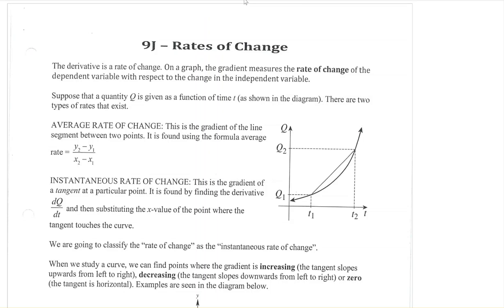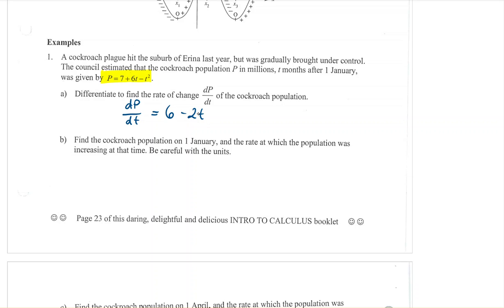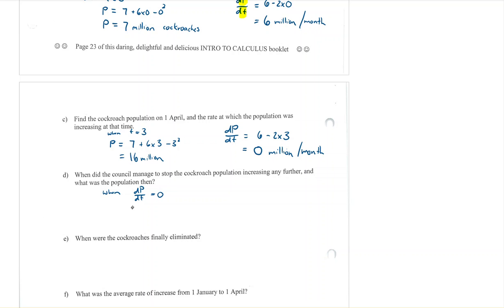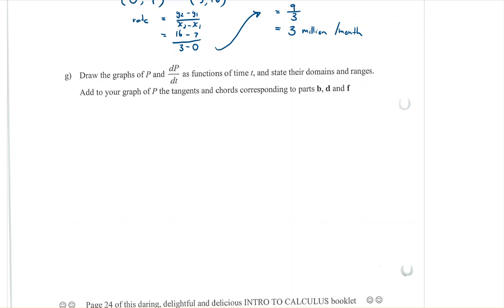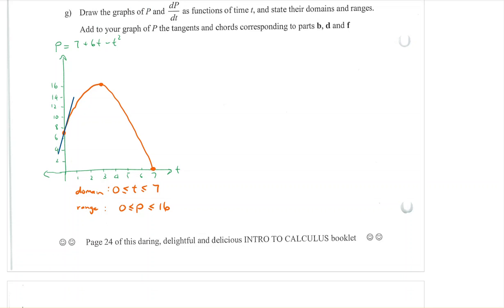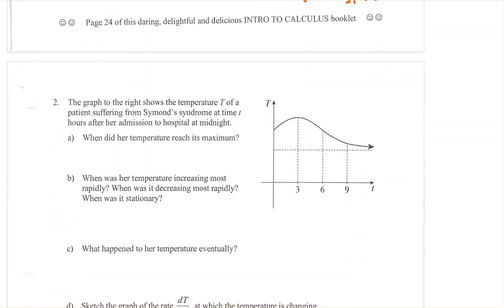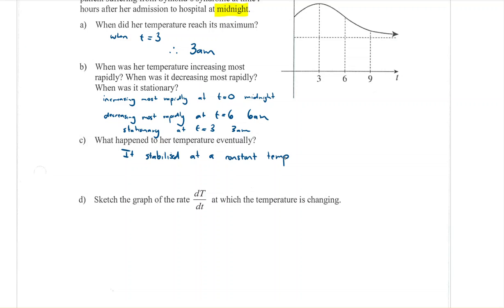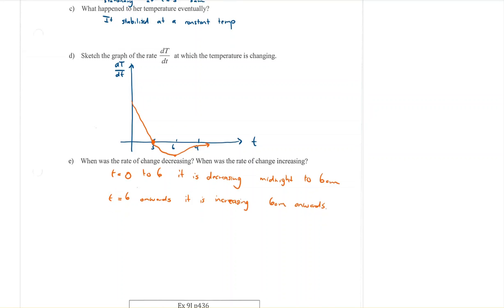Year 11 Adv Differentiation 10 - Rates of change